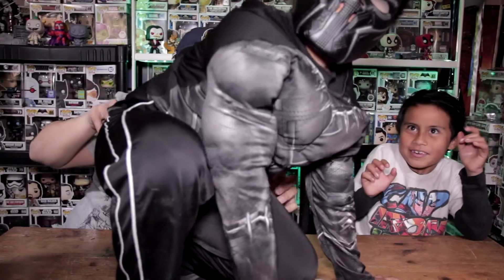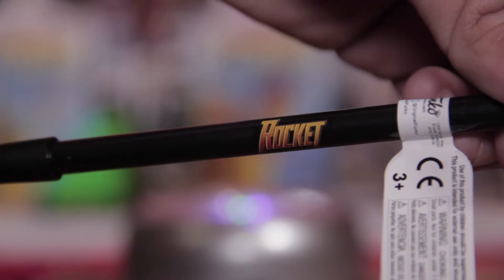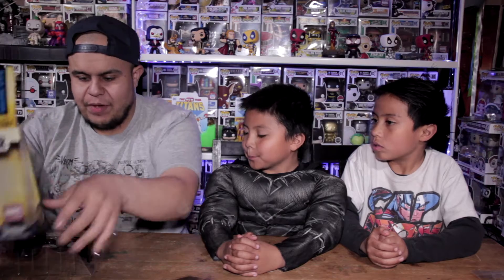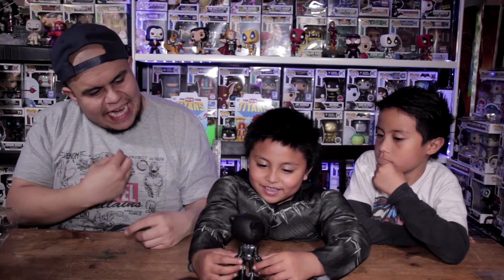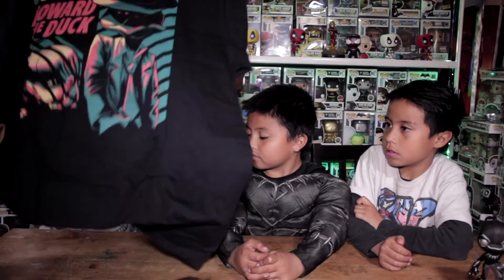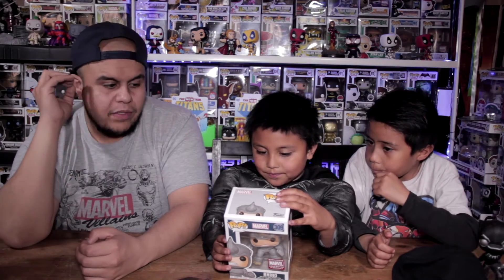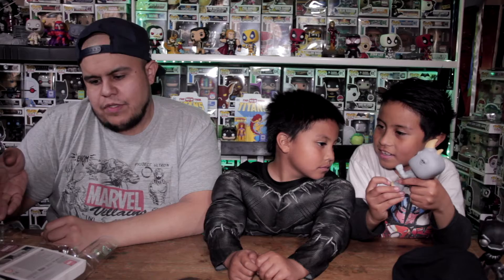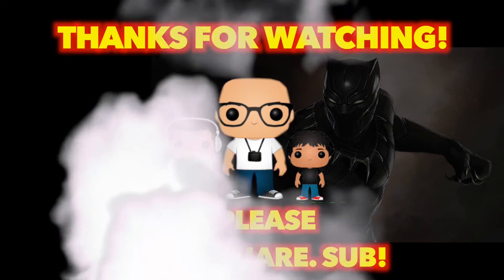MARVEL COLLECTOR CORPS FEBRUARY 2018 ANIMAL INSTINCTS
Hey you guys welcome to another Jammco Review Show, where we unbox and review the things you love!
On today’s mega awesome episode we unbox
Marvel's Collector Corps box for the month of February.
THE THEME IS: ANIMAL INSTINCTS

*We at JammCo. claim no ownership of IMAGE property used in this video.